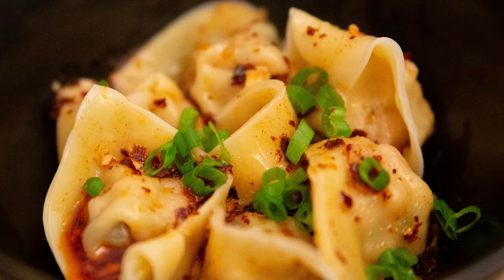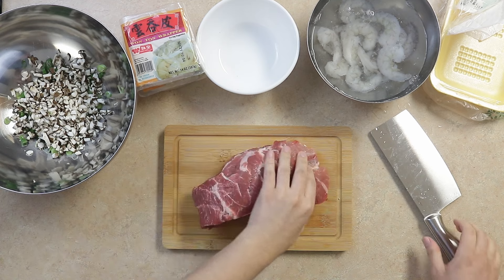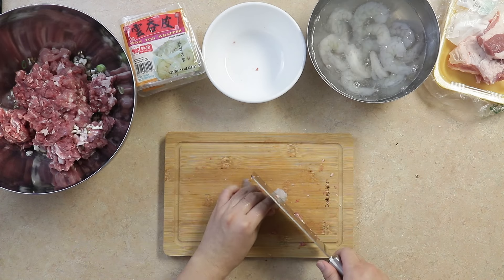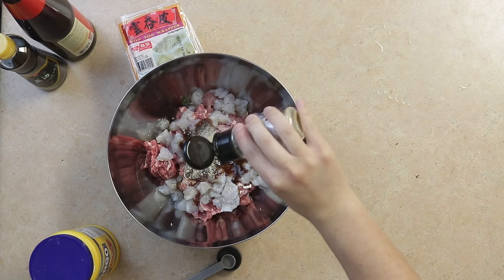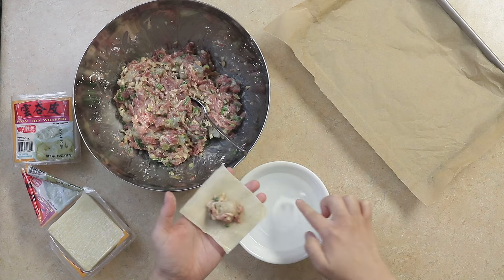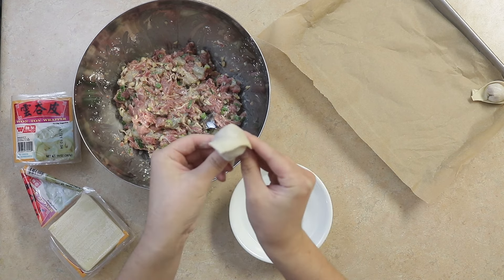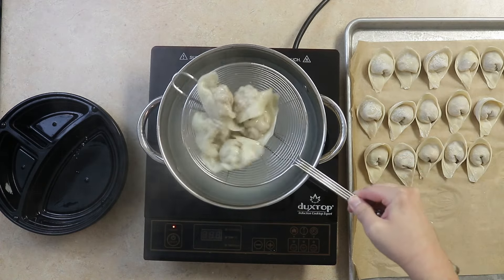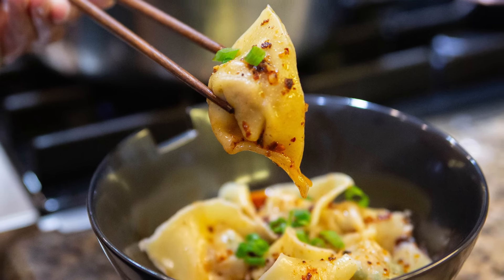The BEST Spicy Wontons Anyone can Meal Prep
You don't want to miss this all time favorite recipe! These are Spicy Szechuan Wontons. Not only are these perfect for lunch and dinner, but they freeze extremely well. Today's recipe makes about 60 Wontons and will not disappoint. These are like Din Tai Fung, but better and will keep your wallet happy!

Wonton:
- 5-6 Dry Shiitake Mushrooms (or fresh)
- 1 bunch green onions (minced)
- 9oz Raw Shrimp
- 1.75 lb pork butt (~10mm chunks)
- 4.5 tbsp cornstarch
- 1 tsp white pepper
- 2.5 tsp oyster sauce
- 4.5 tbsp water
- 2.5 tbsp sesame oil
- Medium thickness wonton wrapper with egg (yellow)

Spicy Sauce:
- 2 garlic cloves minced
- 1/2 tsp red chili flakes
- 1 SMALL pinch of Sichuan pepper powder (mortar and pestle)
- 1/4 tsp 5-spice powder (optional)
- 2 Tbsp chili oil
- 2.5 tsp soy sauce
- 1 tsp rice vinegar (or black Chinese vinegar)
- 2.5 tbsp hot water (at the end to activate oils)

Filling Instructions:
1. Rehydrate shiitake mushrooms with hot water for 1 hour
2. Mince mushrooms to about 5mm pieces
3. Mince pork to strips then minced to about 10mm pieces. Don’t over mince!
4. Mince shrimp to about 10mm pieces
5. Mix all ingredients and let marinade for 20+ minutes

Wrapping Instructions:
1. Use a utensil spoon to scoop about two thumbs amount of filling. Try to get a little of everything.
2. Put into the center of the wrapper
3. Use a finger and bowl of water to lightly wet 2 of the 4 edges.
4. Fold in half diagonally and carefully seal to remove all air. You don’t want any air left inside. Trapped air will pop during cooking.
5. Once folded in half, wet one of the corners. Then carefully take both tips and fold in a downward motion to bring the two together.
6. Carefully set aside on a piece of parchment paper.
7. Repeat for all filling
8. This recipe makes about 60 wontons

Cooking Instructions:
1. Bring a pot of water to a boil
2. Use a utensil to make sure the wontons don’t stick to the bottom of the pot.
3. In a boiling pot of water, carefully put the wontons into the water (~7 at a time depending on pot size)
4. Allow to cook until the wontons start to float
5. Allow the wontons to float and cook for about 2-3 more minutes
6. Remove the wontons into a serving bowl
7. Pour the spicy sauce over the wontons
8. Enjoy!